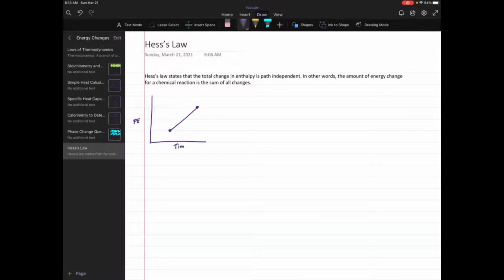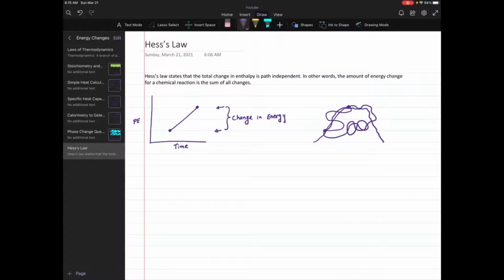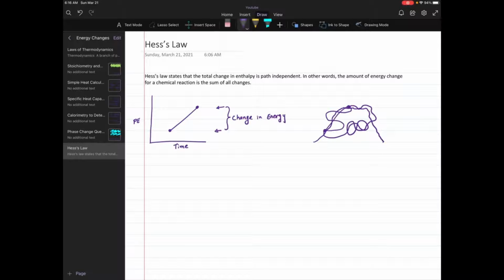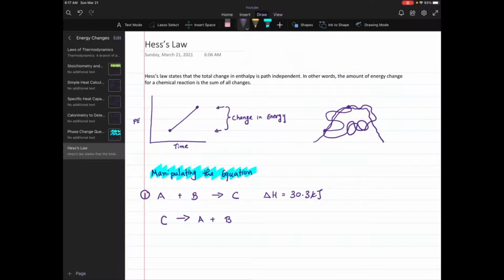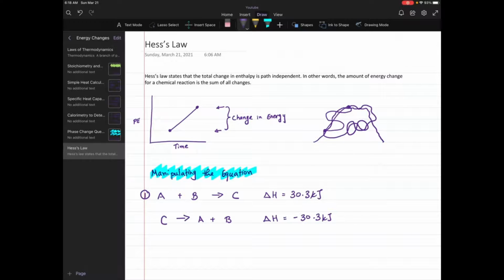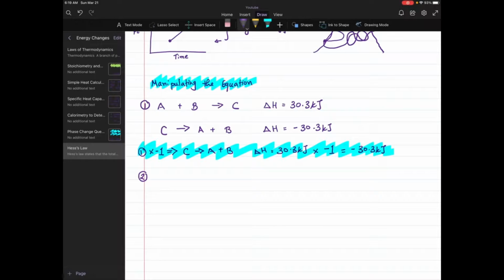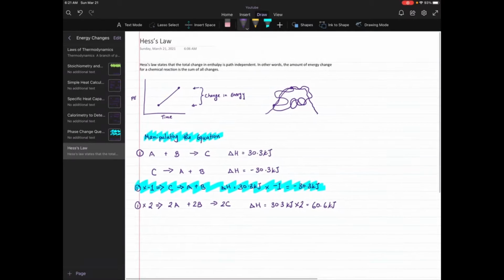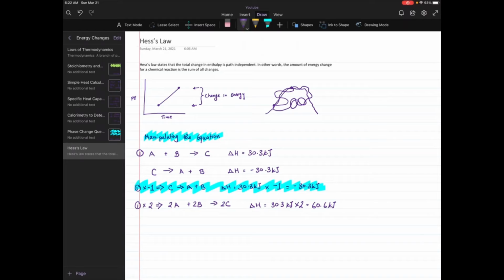Hess's Law and Manipulation Rules